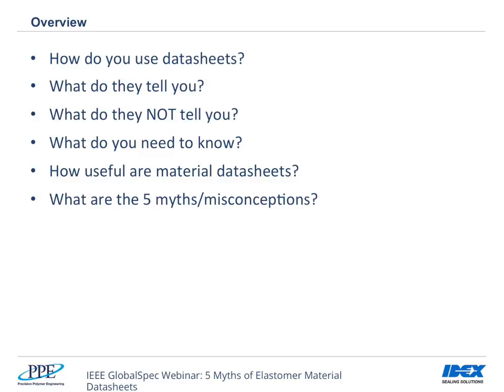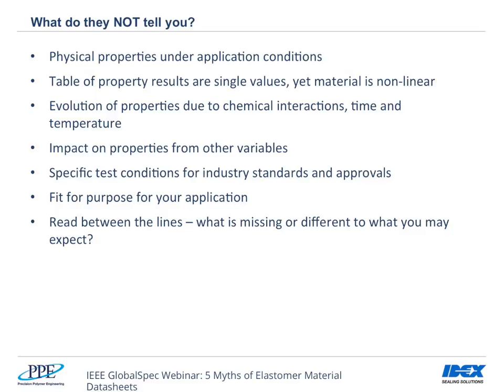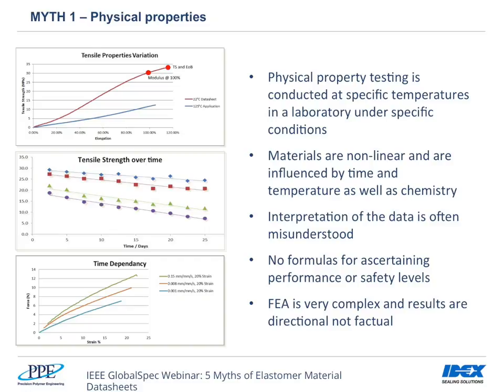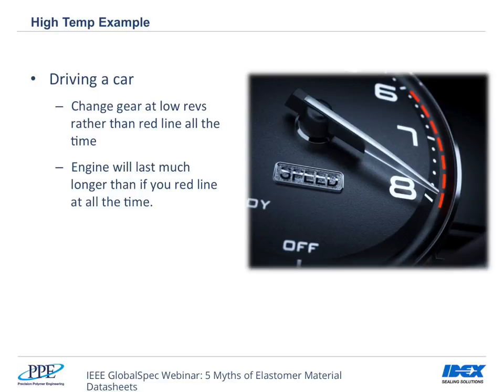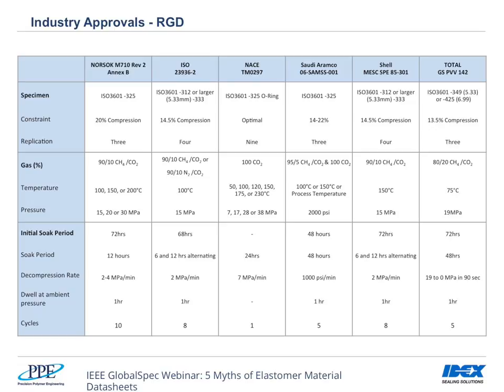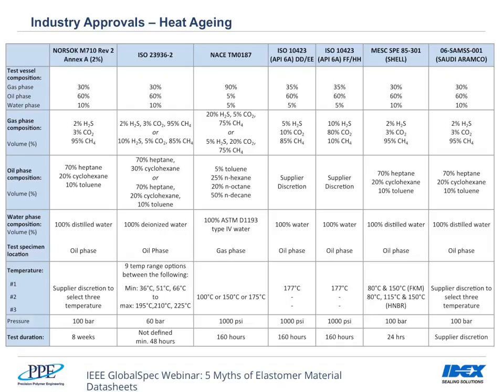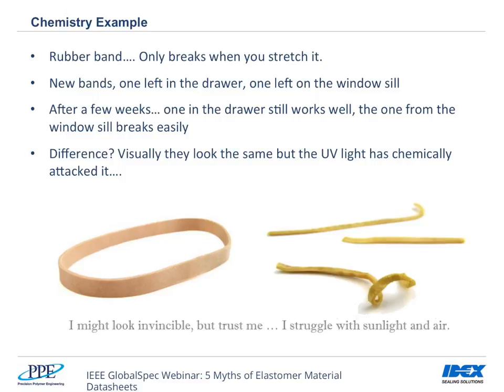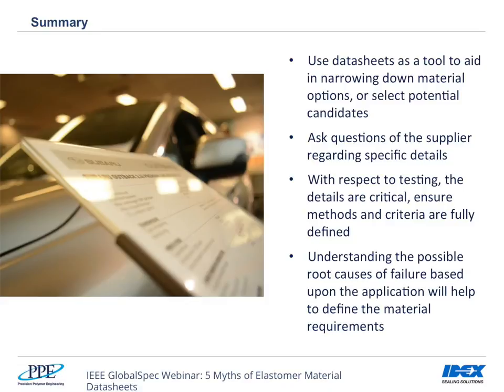PPE Webinar: The 5 myths of elastomer material datasheets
Material datasheets are often referred to when considering and comparing elastomer sealing materials for a particular application, but how useful are they?  This webinar looks at the information they contain as well as what they don’t tell you, and investigates five common misconceptions about elastomer material datasheets.